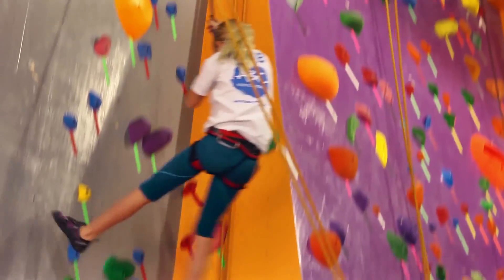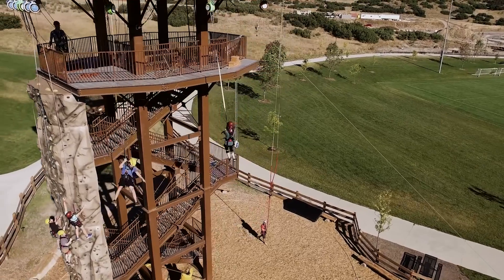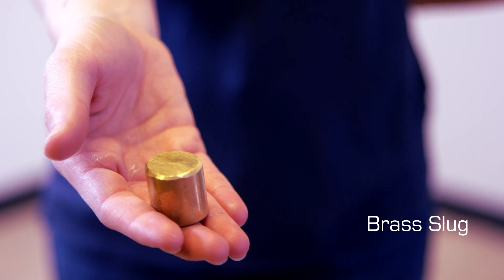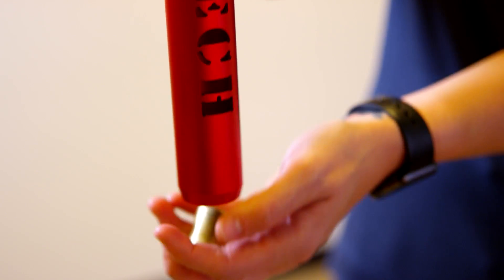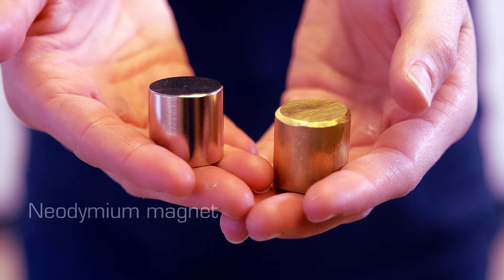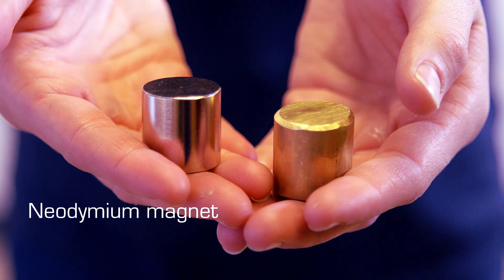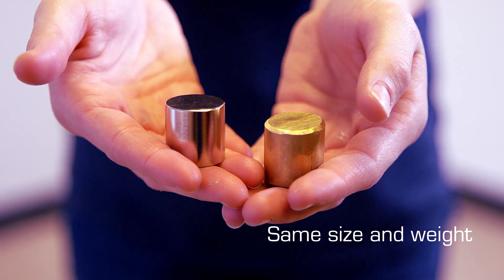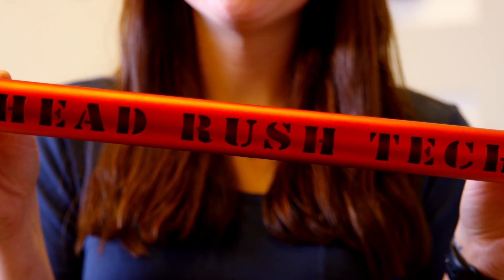TRUTUBE: Eddy Current Magnetic Braking Demonstration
Head Rush devices use eddy current magnetic braking to provide a smooth and reliable experience. This demonstration will show eddy current magnetic braking in action.

This magnetic braking creates reliable braking in our devices without any contact parts, is self-regulating, provides a smooth experience, and is low maintenance.